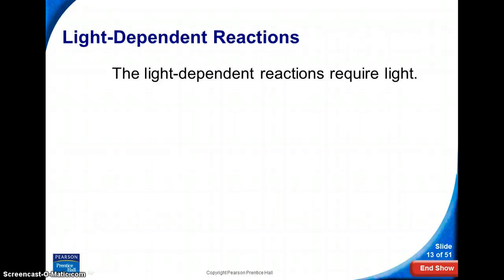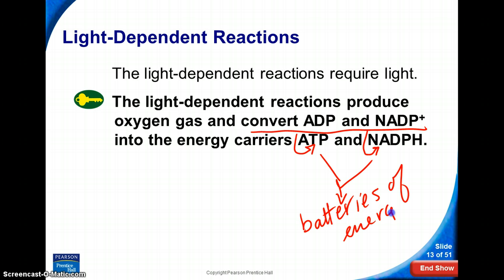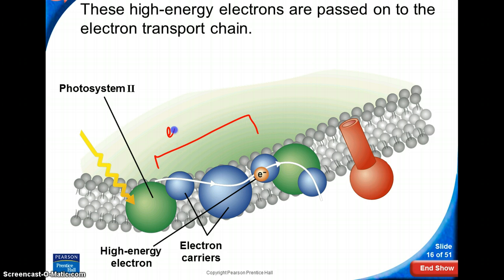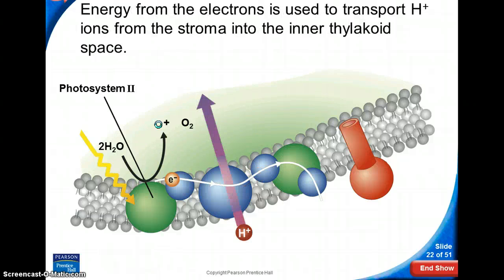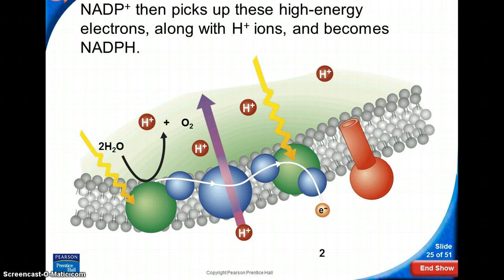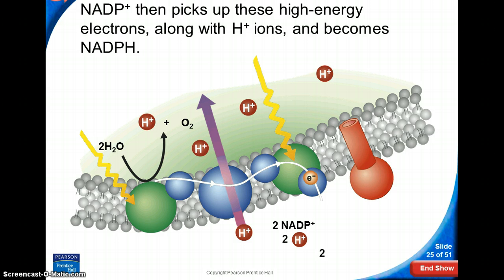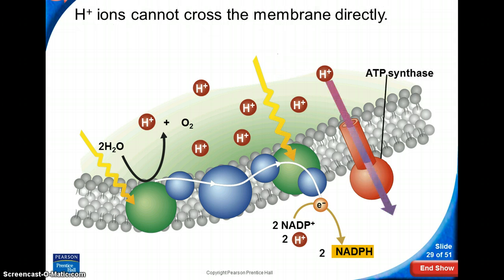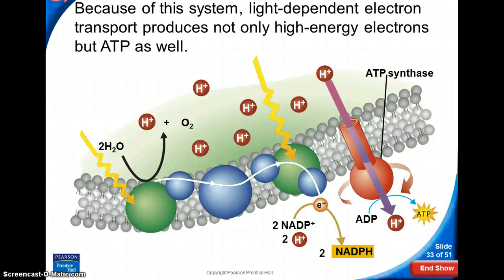Photosynthesis: light dependent reaction